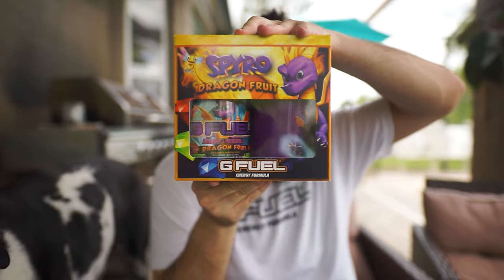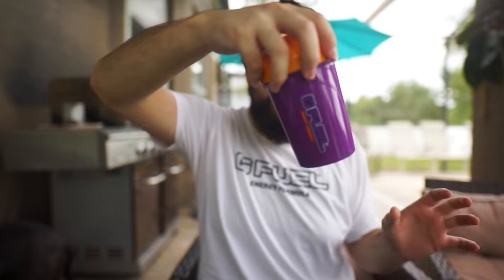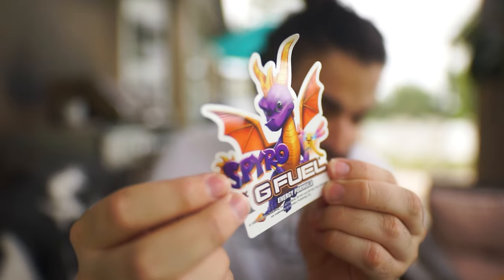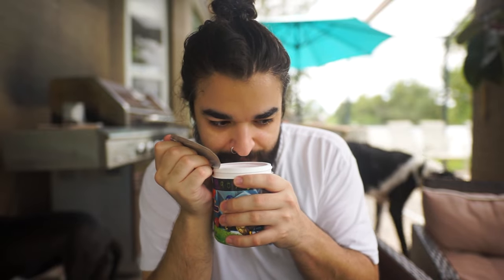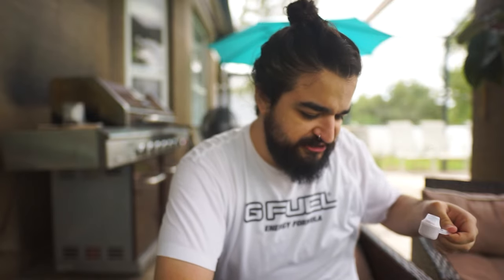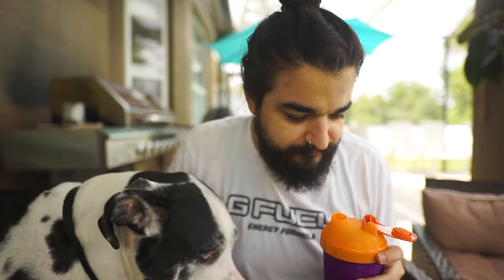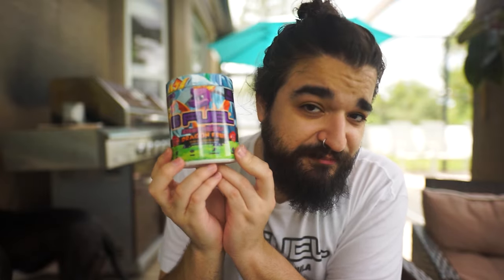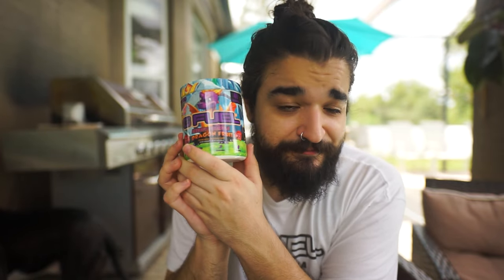G FUEL - SPYRO the DRAGON'S "DRAGON FRUIT" FLAVOR REVIEW!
• ✴️CHANNEL RULES✴️

Motherboard: ASUS Prime Z390-P
Power Supply: 650 Watt - 80 PLUS Gold
Memory: XPG Z1 16 GB [8 GB x 2] DDR4-3000MHz
Primary: 1tb Samsung SSD
Secondary HDD: 1 TB 7200RPM Western Digital Hard Drive
Mouse: Razer Naga Trinity RGB
Third Drive: Samsung 860 M.2 SSD
Mouse Pad: Razer Goliathus Extended Chroma Mouse Pad
Keyboard: Corsair K95 Platinum RGB (Speed Switches)
Main Gaming Monitor: AORUS FI27Q-X 1440p 240hz BEAST
Chair: GT OMEGA SPORT XL in Black & White

Case: NZXT Phantom 820 (Gun Metal Grey)
CPU: Core i7 5820k overclocked to 4.2 GHz
CPU Liquid Cooling: Corsair H100i
GPU: EVGA RTX 2070
Motherboard: MSI X99S Gaming 7
Power Supply: 850w EVGA Supernova G2 (Gold Certified Power Supply)
Memory: 16gb DDR4 G-Skill Ripjaws4
Primary: 500gb Samsung 840 EVO SSD
Secondary HDD: 1tb WD HDD